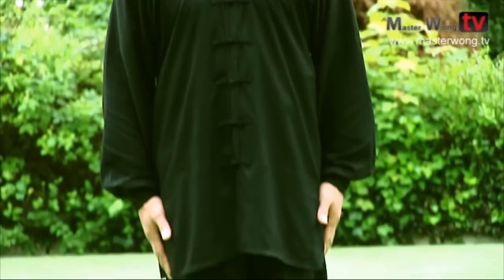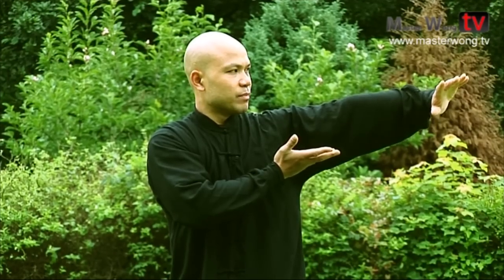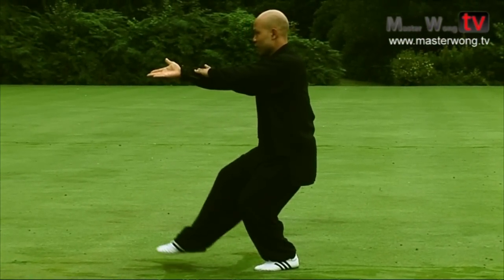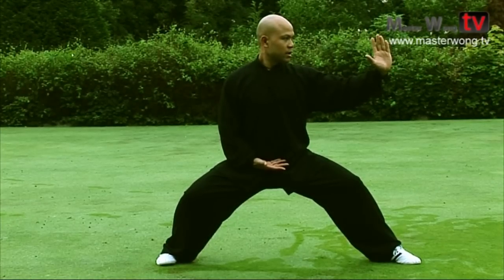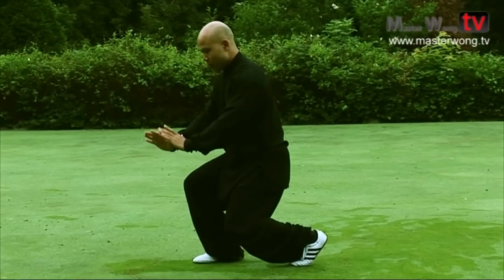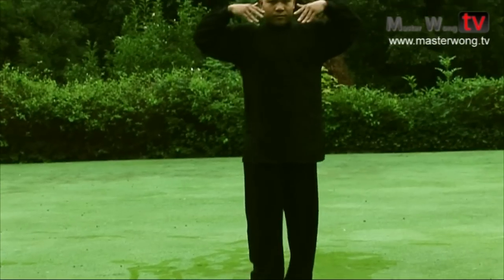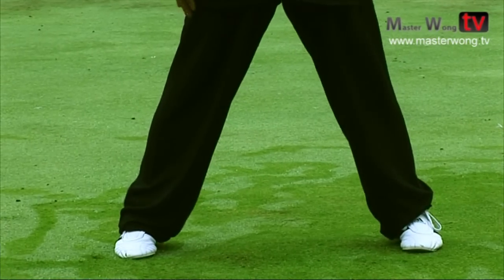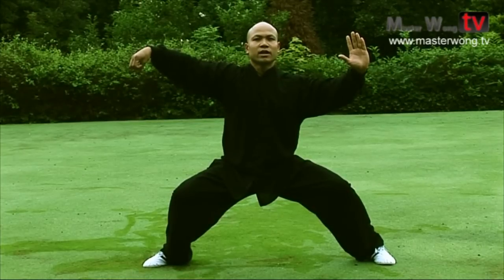TaiJi chuan for beginners -Tai Chi Canon Fist 2 Chen style Lesson 1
Taiji Chuan for beginners takes you through the Chen style form, also known as the canon fist. The Chen form has an old frame and a new frame form.
In this video Master Wong is performing the old frame canon Fist form and has separated the form into 8 parts in this series for you to learn.

Chen style is much more challenging compared to the 24 - Yang style. Yang has much slower movements and less demanding then Chen. Chen consists of fast control movements mixed in with some slower movements with jumps and turns, from low to high. Practicing this form will defiantly get your heart pumping and build stronger legs.

The Chen style was the first ever TaiJi form created, followed by Yang, Sun, Wu and Ng. The creator Chan San Feng used TaiJj for combat purposes. The Yang family later transferred it’s training for health benefits.

Benefits of taiji Chuan
The form will help you learn to maintain balance when moving in combat lines. It will help you develop better posture and use your strength internally, using power that you’ll never new existed inside you. Most strike can be devastating when hits land on the body. Researchers have found that Tai Chi practice shows favorable effects on the promotion of balance control, flexibility, and cardiovascular fitness. Tai Chi has stood the test of time, millions upon millions of people practice Tai Chi to keep themselves young in body and mind and have been doing so for thousands of years. Tai Chi unifies body, mind and energy and nurtures every part of ourselves.